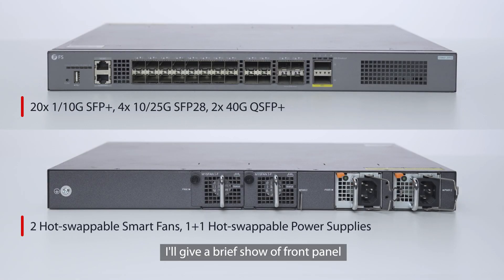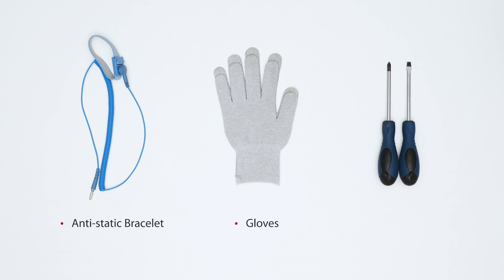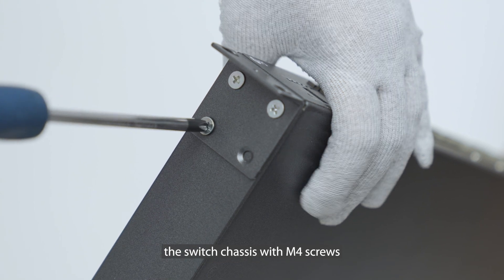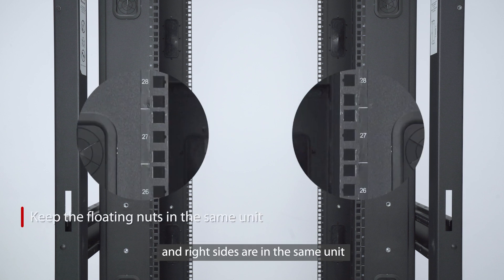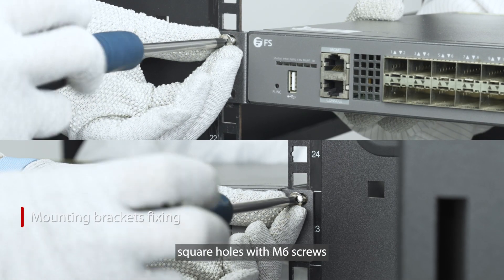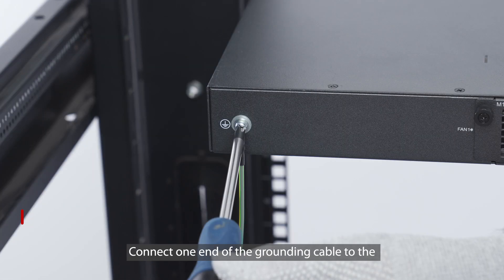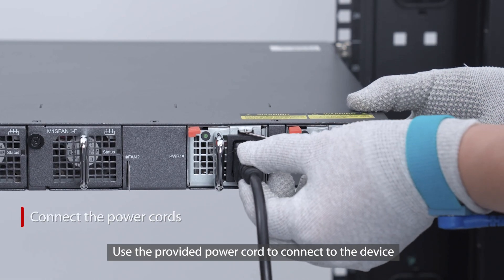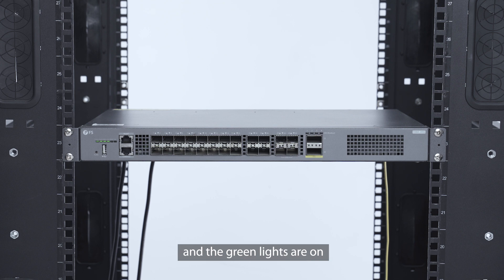How to Install a Network Switch in a Rack | FS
This video teaches you how to install an FS switch, showing the installation procedures and precautions.
FS PicOS® switches, equipped with Broadcom chipsets, are managed by the AmpCon™ management platform, delivering high-performance, scalable networking solutions for data centers and campuses.